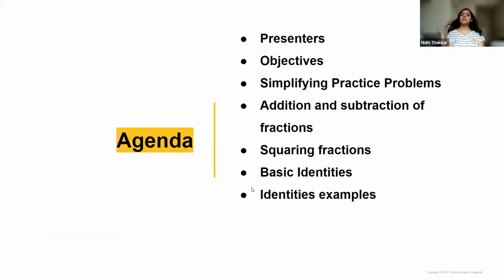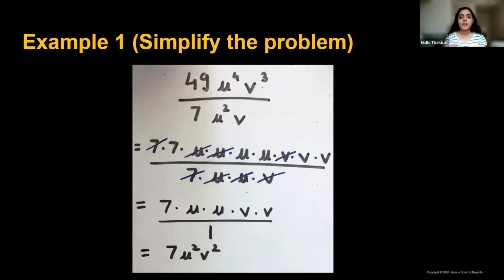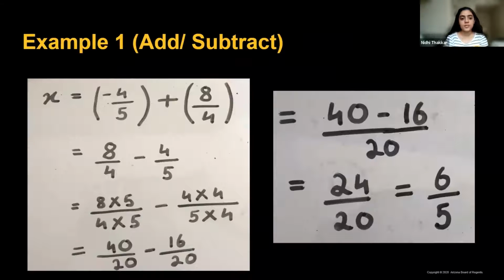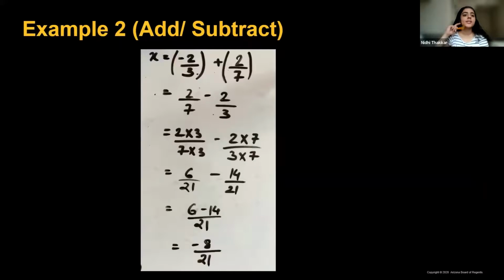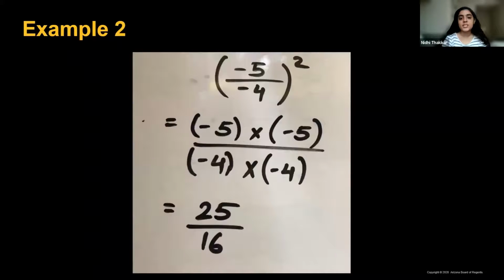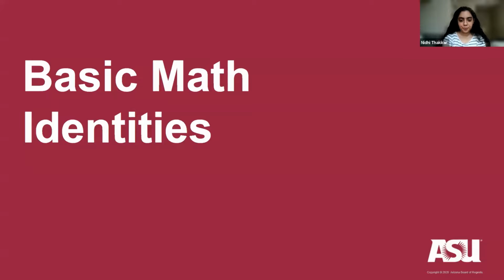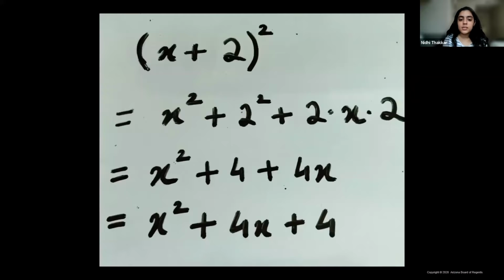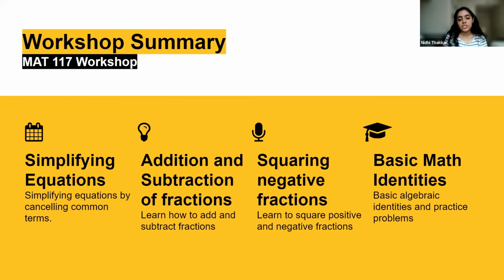MAT 117 - Review Workshop 1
Special programs tutors Nidhi and Aishwariya review MAT117 topics (Simplifying equations, addition and subtraction of fractions, Squaring negative fractions and basic math identities and practice problems) in their workshop series from August 2021